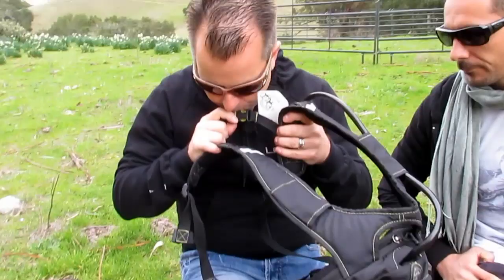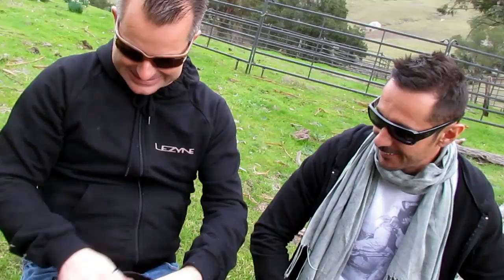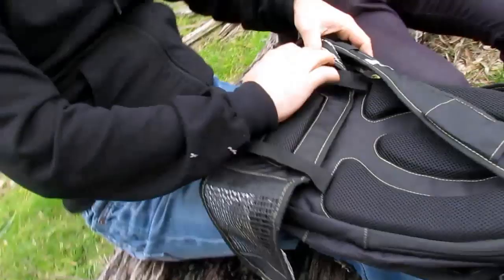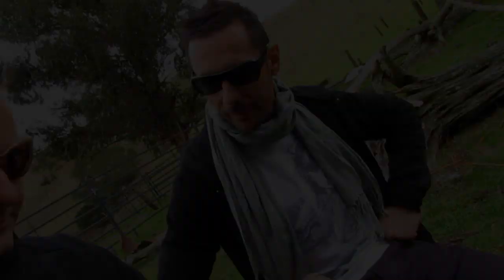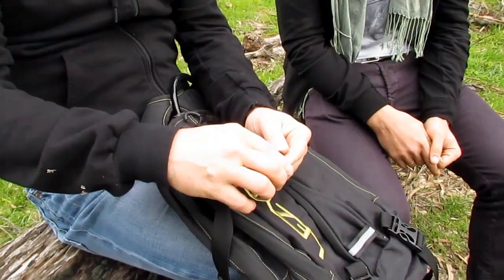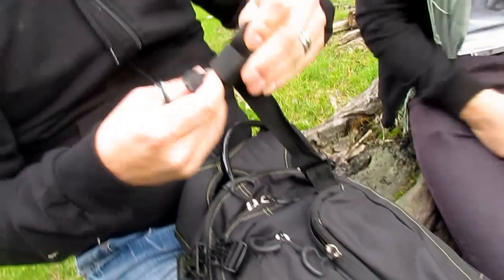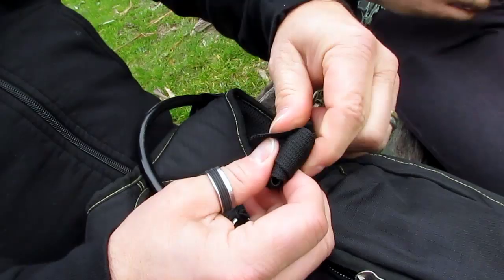Cedric and the Adroit Hydration Pack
Cedric Gracia of CG Racing Brigade and Miki Kozuschek of Lezyne show us the Adroit hydration pack.

Edited by Josef Duller